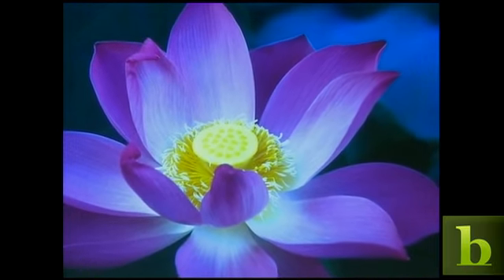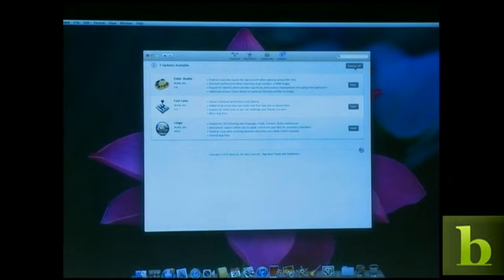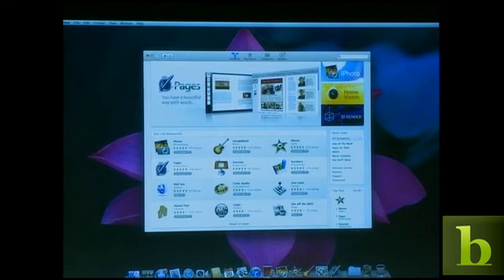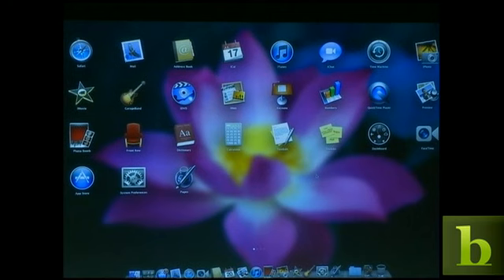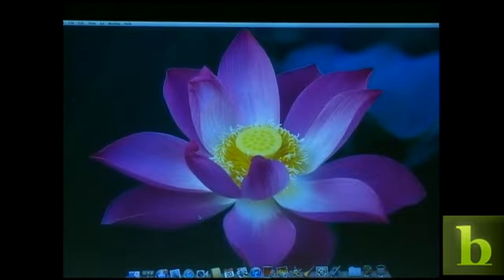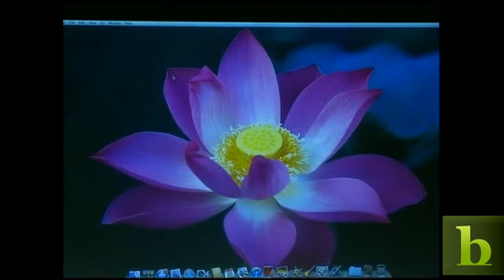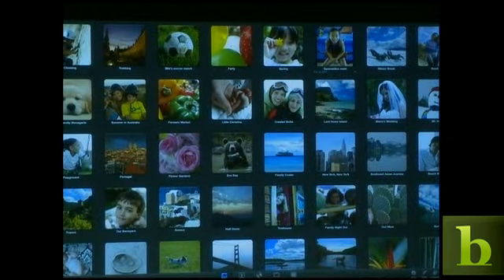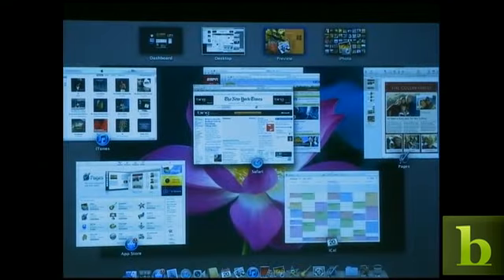Apple Previews Mac OS X Lion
Apple CEO Steve Jobs and Vice President Craig Federighi offer a look at Lion, the next version of Mac OS X. The demo shows a new feature called Mission Control, which combines the Expose, Dashboard, and Spaces applications of OS X with full-screen apps. The new operating system is due to ship in summer 2011.